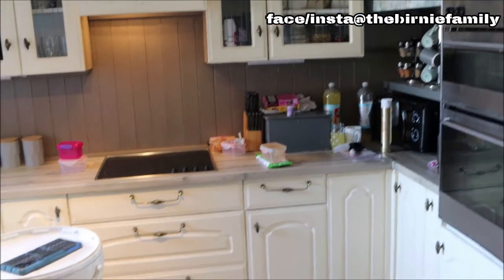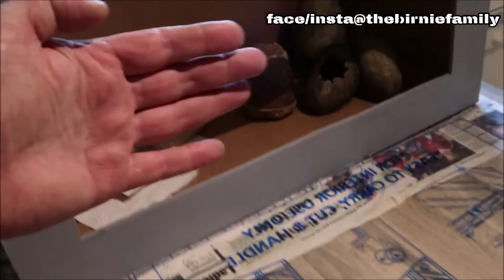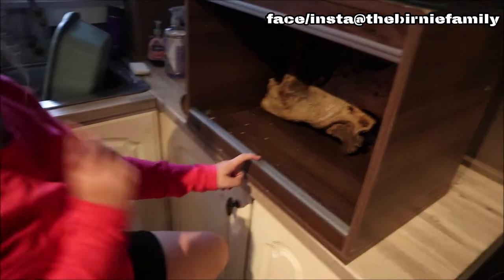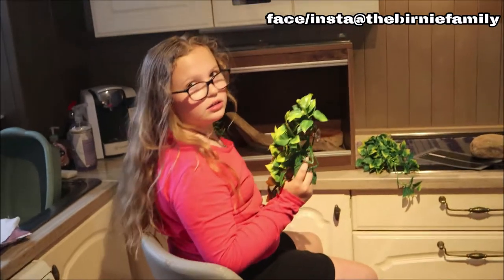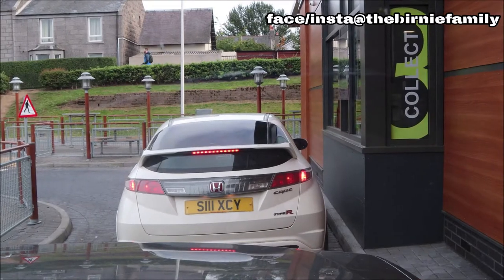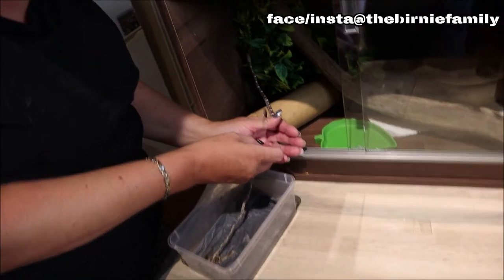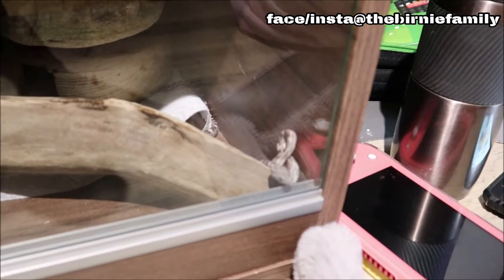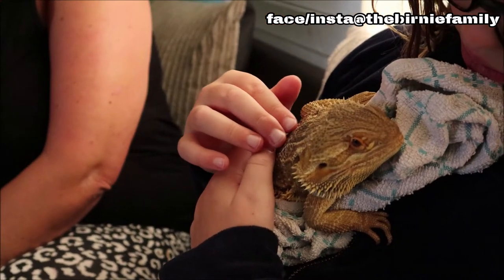Building a DIY Reptile Vivarium Enclosure - DIY Dad Ep37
DIY REPTILE VIVARIUM VID

Plans totally changed through this video due to David's choice of a larger reptile, but we made it work picking up our new Bearded Dragon and Corn Snake!

BIRNIE FAMILY FUN YOUTUBE
Don’t forget that we have our kids-only Youtube channel called Birnie Family Fun featuring the activities and antics of our kids, David and Emily!

INFO AND WARNINGS
Some of the material contained in our videos like campfires, quad bikes and power tools are potentially dangerous and require professional or adult supervision. The times shown are GMT! Thank you...

MUSIC IF INCLUDED
Do It Yourself Dad Music
Roadtrip by Scandinavianz